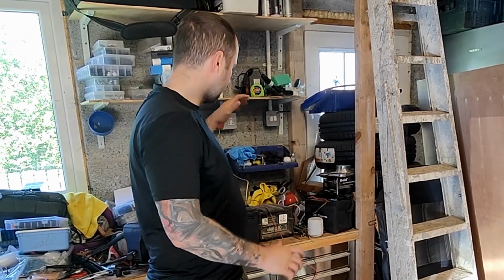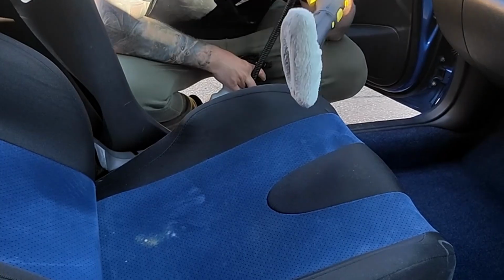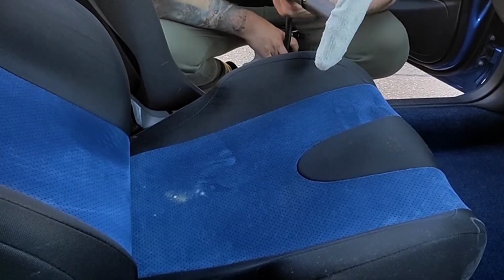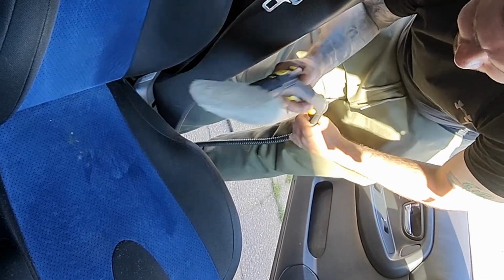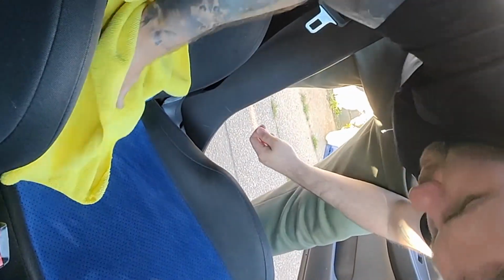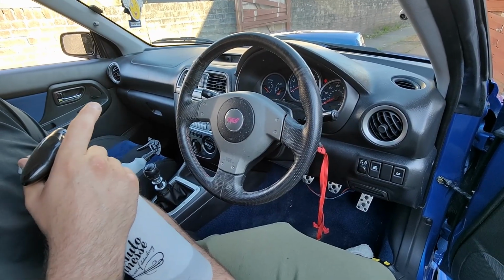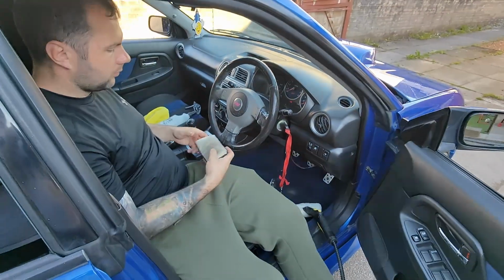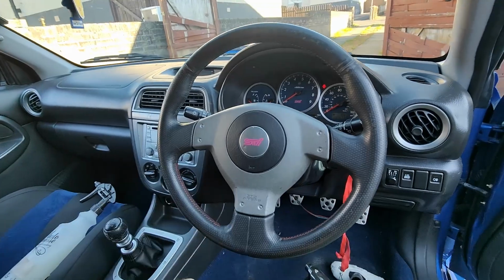Subaru Impreza STI overdue clean and mould removal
We bring the Subaru out of storage for a long overdue clean and deal with the mould that gathered during winter storage. This is a continuation of our Subaru journey as we look to start taking the car to JDM and cruise meets. Some episodes on the Subaru were filmed before the passing of my father.